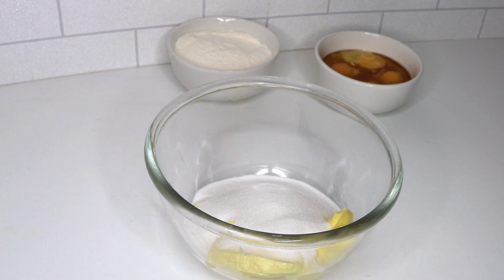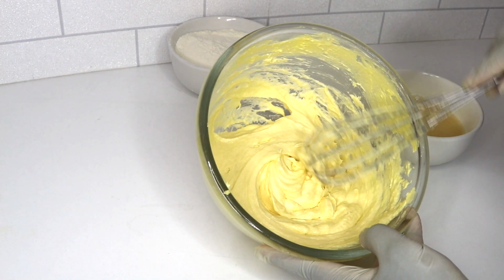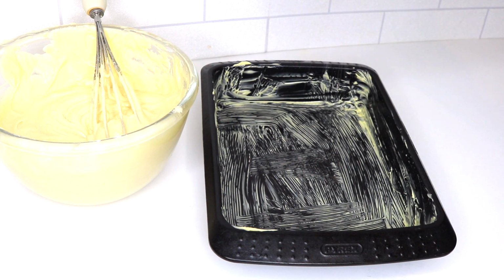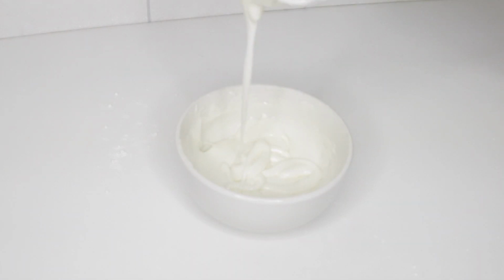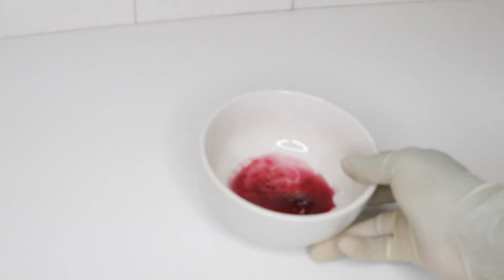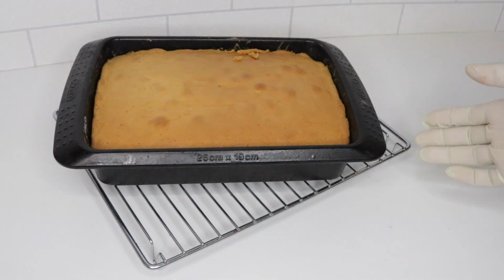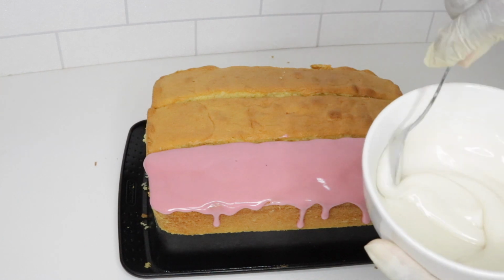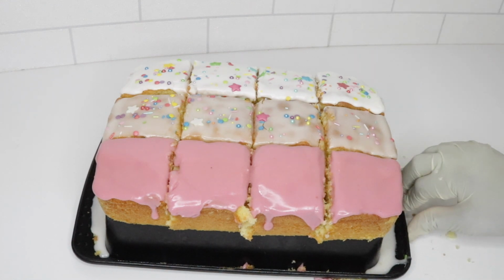3in1 Tray Cake: Tottenham and sprinkle sponge (School cake)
How to make Tottenham cake and sprinkle sponge cake 2 different ways

Previous Video:
Chocolate custard

For approximately 12 servings you will need:

Preparation time: 30 minutes
Bake time: 30-40 minutes
Set time/Cool time: Approximately 1hour-1hr30mins
Total time: 2hrs-3hrs10minutes

Cake Recipe
4 medium sized eggs
220g Caster Sugar
220g Butter
2tbsp Milk
1 drop of Vanilla essence
Small pinch of Salt
235g Self Raising flour

Approximate measurements

Royal Icing
1 small Egg White
125g Icing Sugar

Icing
1tbsp water
100g icing sugar

Tottenham icing
1 tbsp raspberry jam
1 tbsp water
 200g icing suga

Extras
Butter for greasing
Flour for lining
Spinkles for Sprinkling